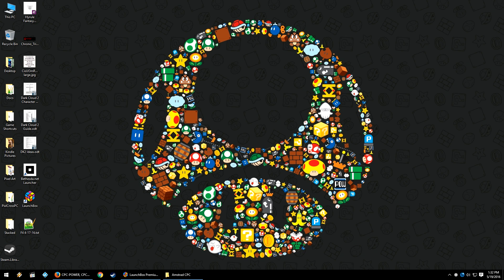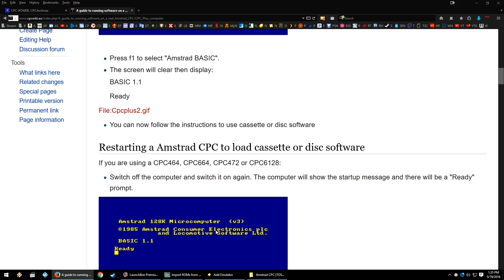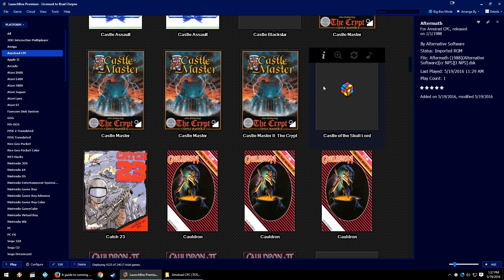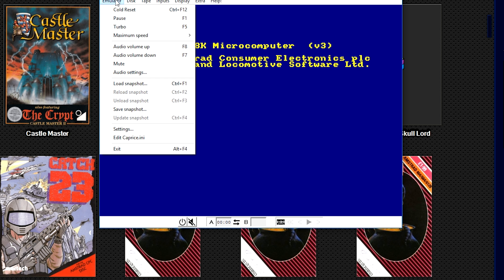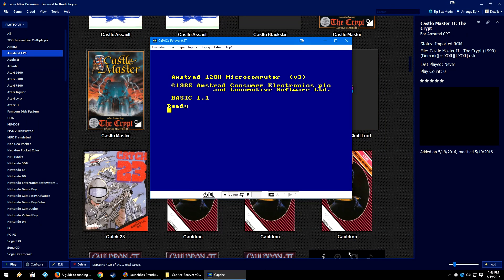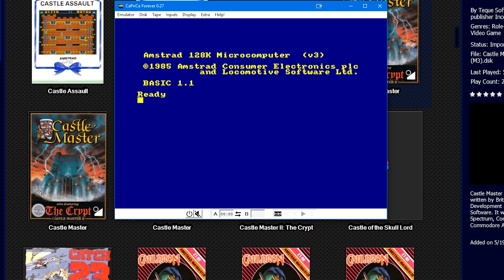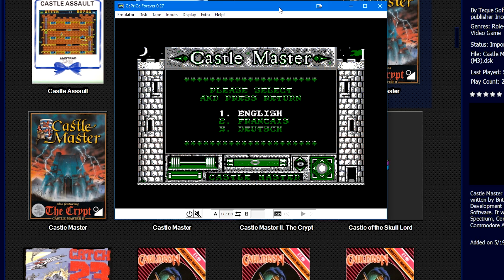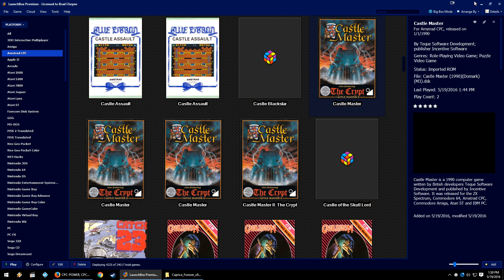Emulating the Amstrad CPC - LaunchBox Tutorials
Today's LaunchBox Tutorial is all about the lesser known, in the United States, Amstrad CPC or the Amstrad Colour Personal Computer. I am American so it is weird typing a u in to color... COLOR! I walk you through how to get the games added in to LaunchBox, talk a bit about the emulator we are using called Caprice Forever, what setting to fiddle around with if you need to and how to start your games. Currently there is limited knowledge on this emulators command line commands so some extra leg work will be needed on the part of the user in order to launch a game.

Enjoy this weeks LaunchBox Tutorial!